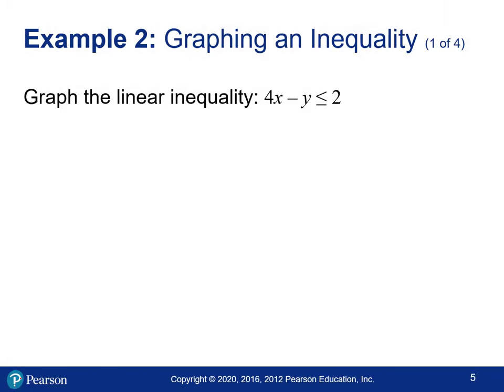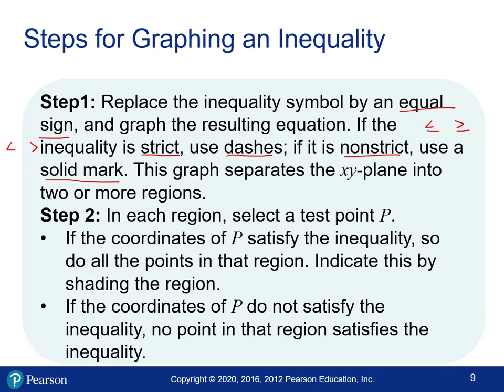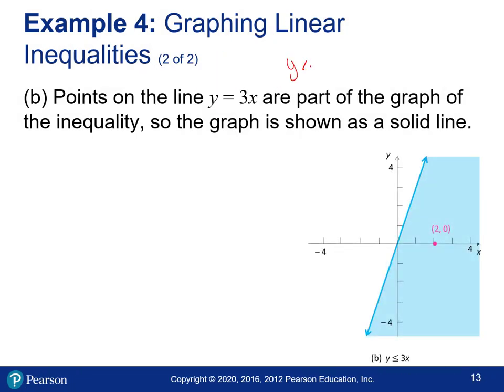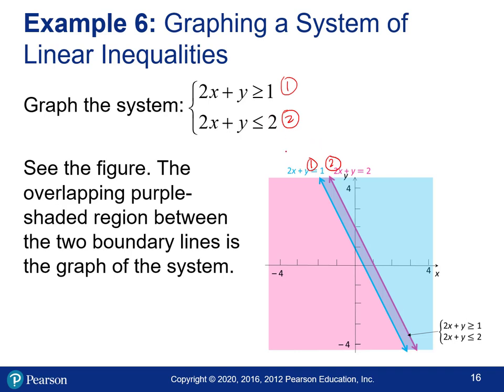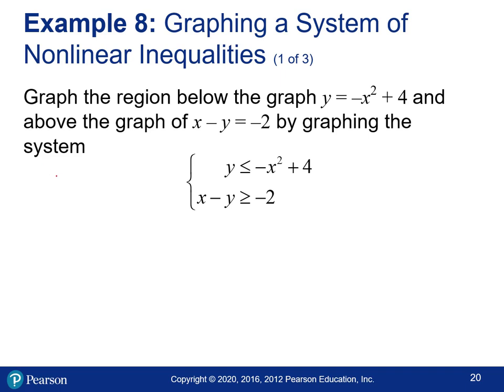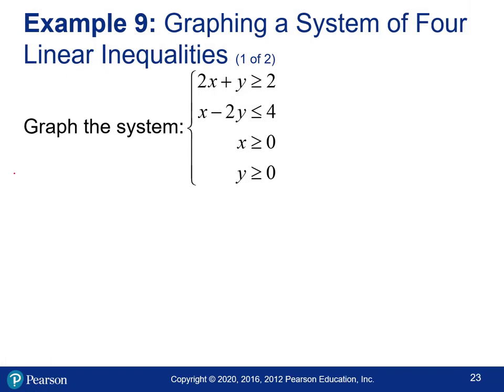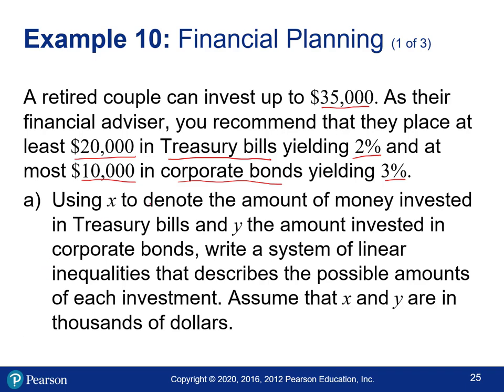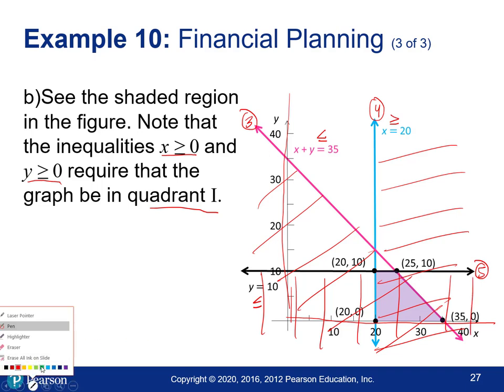Graphing Inequalities & Systems of Inequalities - College Algebra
In this video, we learn to graph inequalities and also graph systems of inequalities. We also write a system of inequalities for an application example.